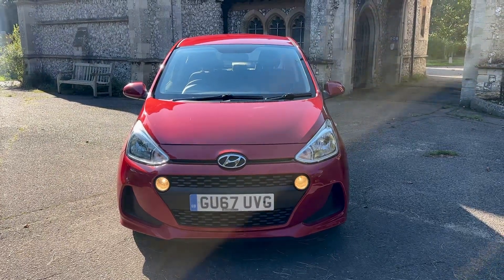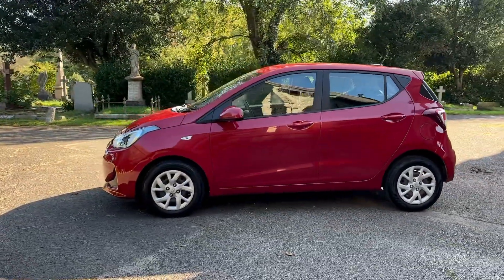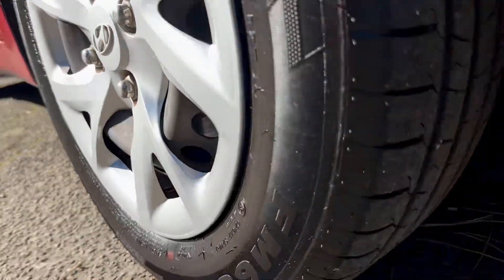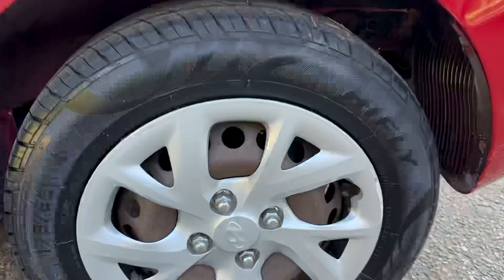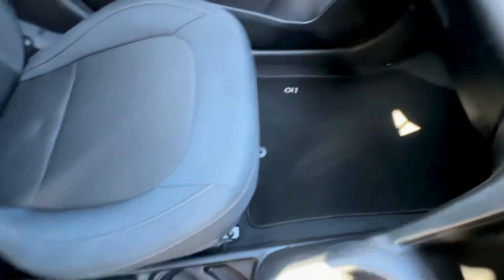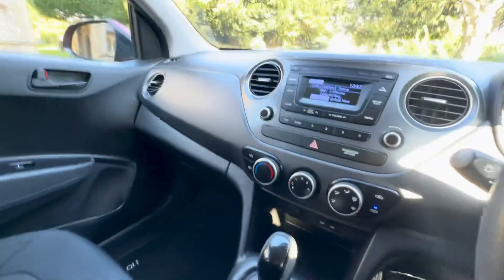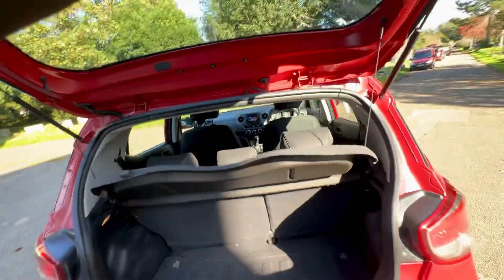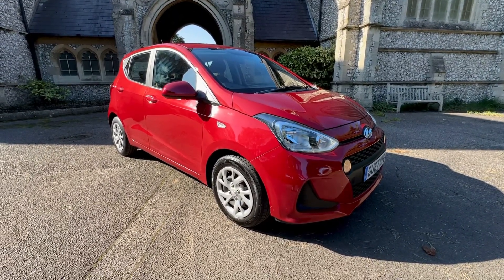2017 Hyundai i10 1.2 SE Auto